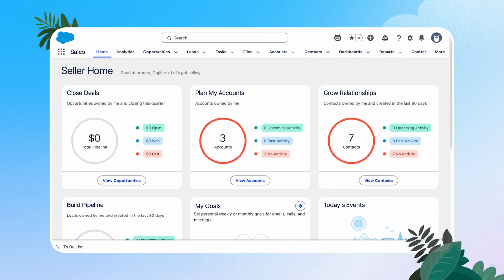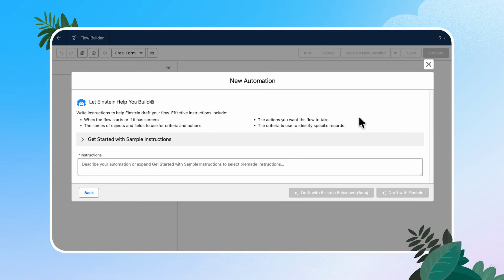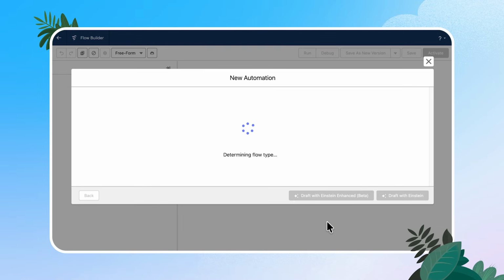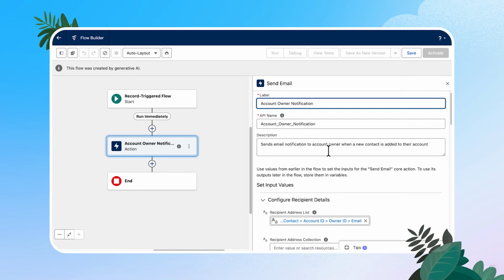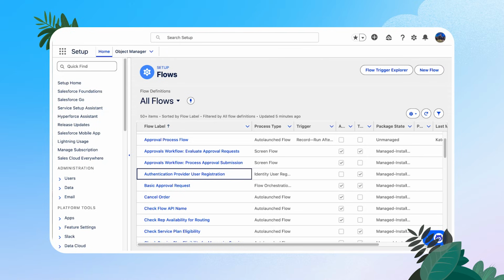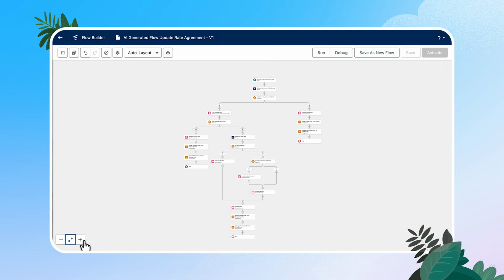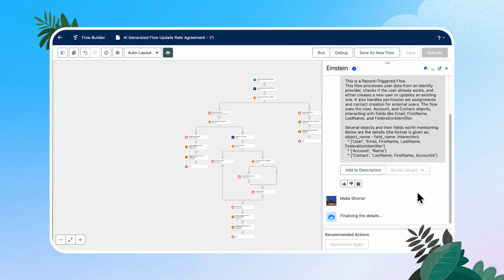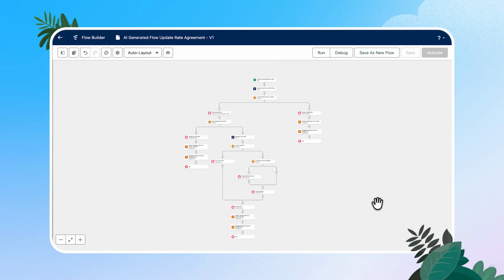AI Flow Features Every Admin Should Use | Kate Clicks Through It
Salesforce Flow is an admin's best friend and with Einstein for Flow (soon to be called Agentforce for Flow), we have an AI helper to build and summarize flows conversationally.